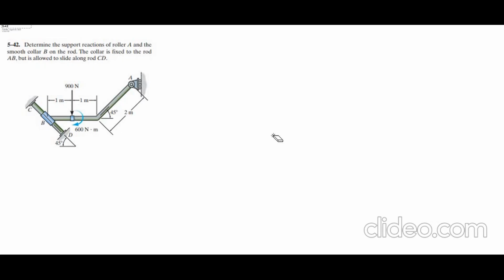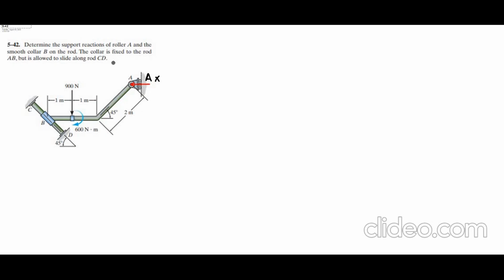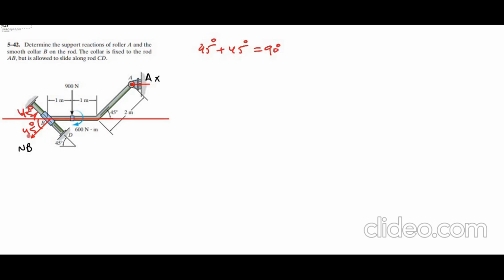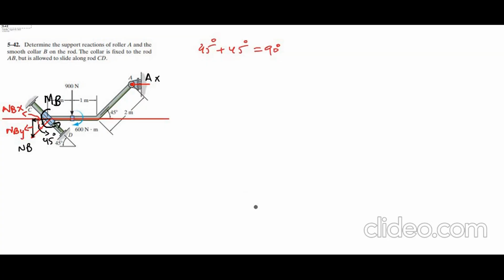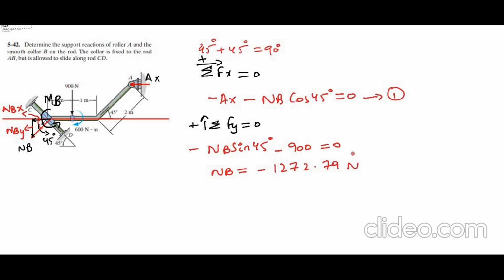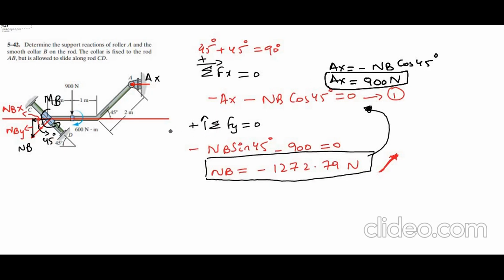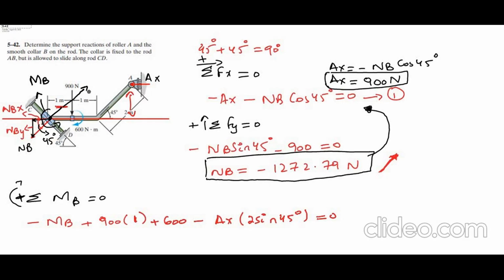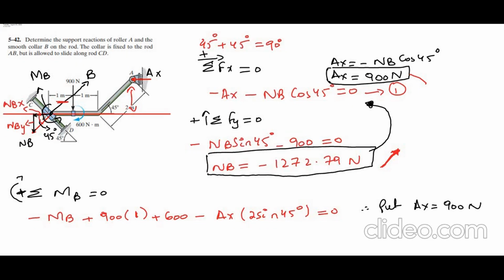5-42 hibbeler statics chapter 5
5-42 hibbeler statics chapter 5 | hibbeler statics | hibbeler
In this video, we'll solve a problem from RC Hibbeler Statics Chapter 5. If you're studying Engineering Statics, this video is for you!

5-42. Determine the support reactions of roller A and the smooth collar B on the rod. The collar is fixed to the rod AB, but is allowed to slide along rod CD.

⏰ Timecodes ⏰
0:00 - Free Body Force Diagram
4:10 - Summation of forces in the horizontal direction
4:45 - Summation of forces in the vertical direction to determine NB
6:35 - Summation of Moments about point B